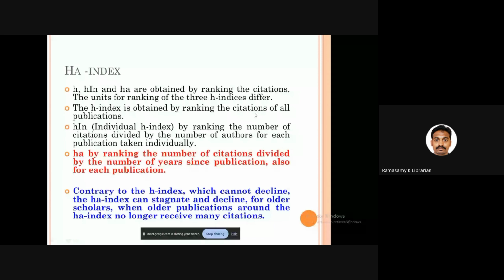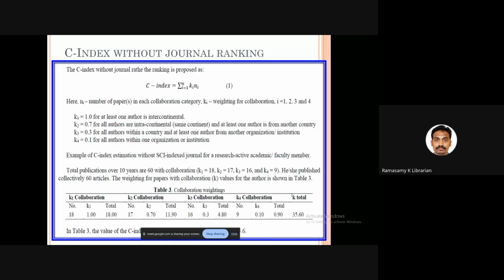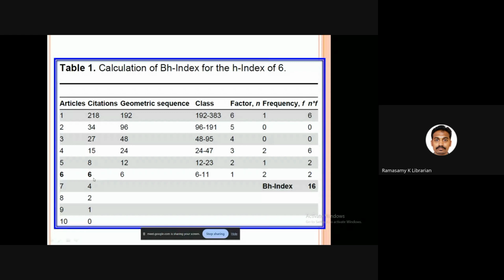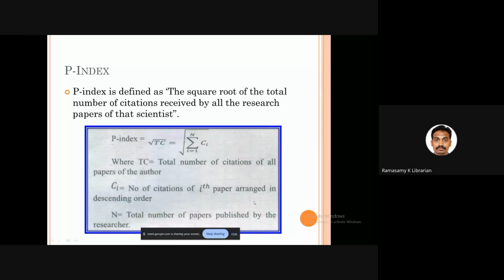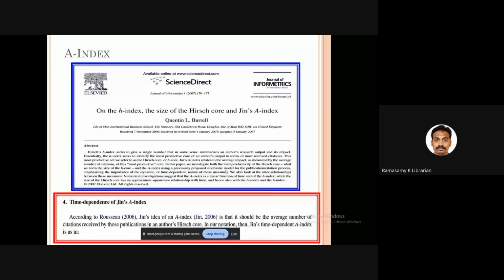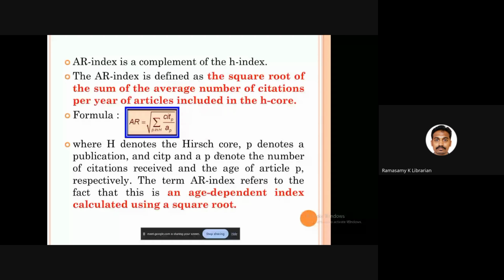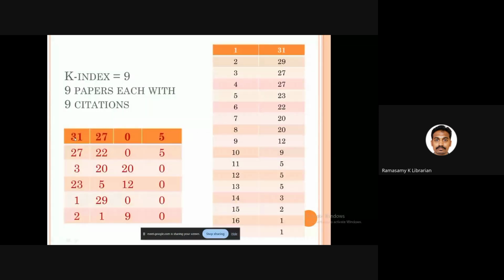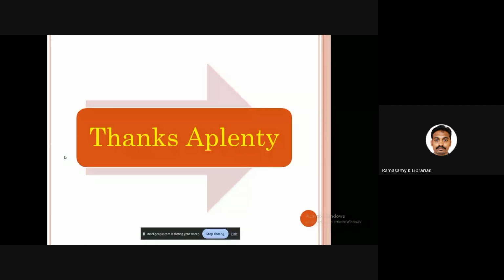TALK 3: ENHANCING RESEARCH IMPACT AND DISSEMINATION- Dr. K. Ramaswamy- FDP